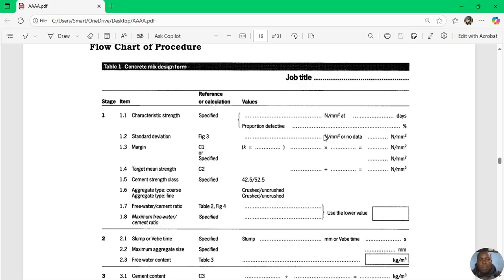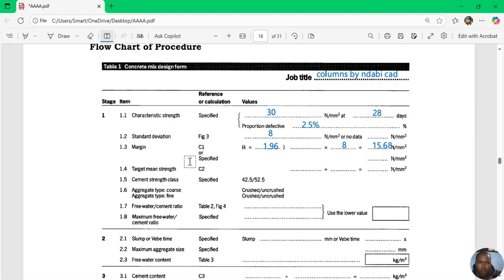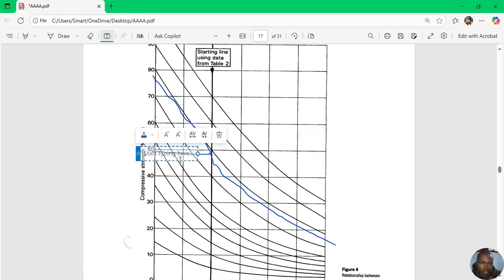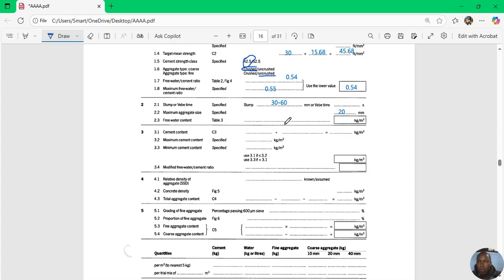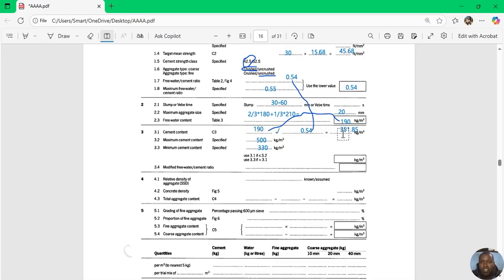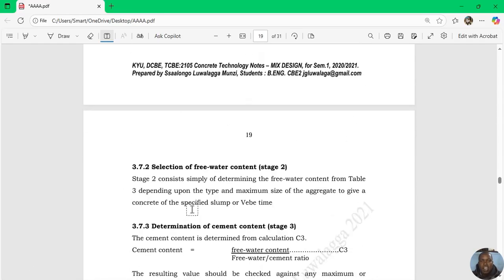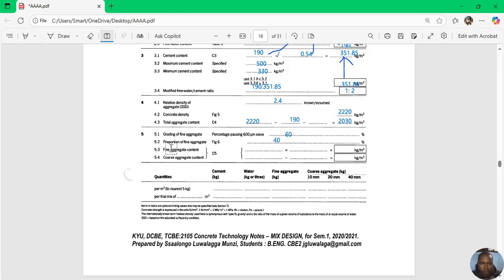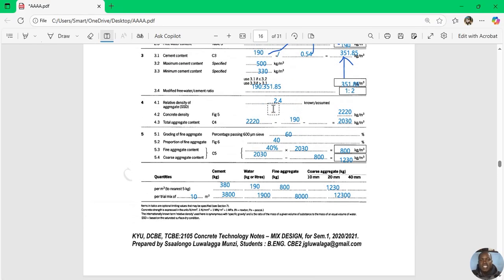How to Do Concrete Mix Design | Civil Engineering Guide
Learn how to do concrete mix design step by step. In this video, I explain the process of concrete mix design for different grades such as M20, M25, and M30.

Concrete mix design helps in achieving the desired strength, workability, and durability for construction projects. This tutorial is useful for civil engineering students, site engineers, and anyone interested in construction materials.

📌 Topics Covered:
- What is concrete mix design?
- Standard mix vs design mix
- IS code method of mix design
- Example calculation for M25 grade
- Tips for better quality control

✅ Watch till the end to fully understand the concept and apply it in real construction projects.